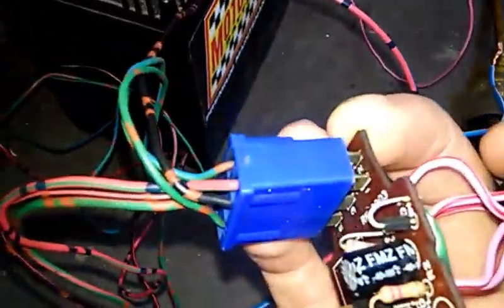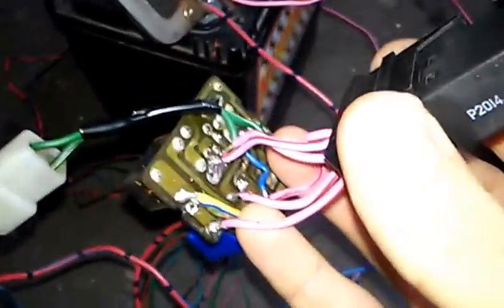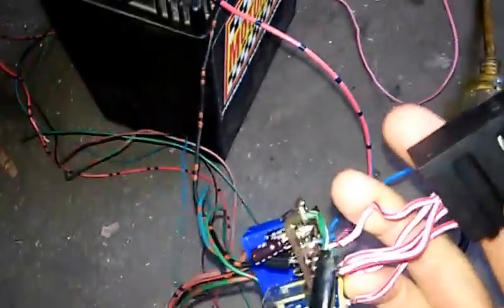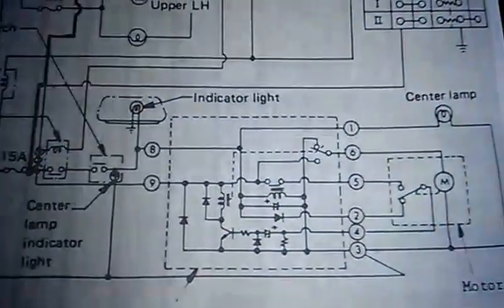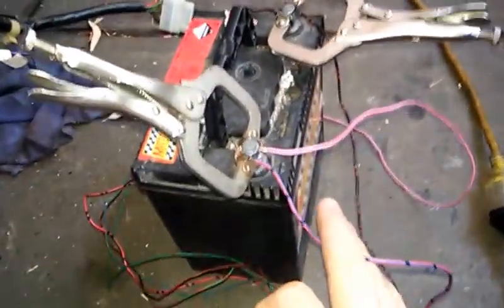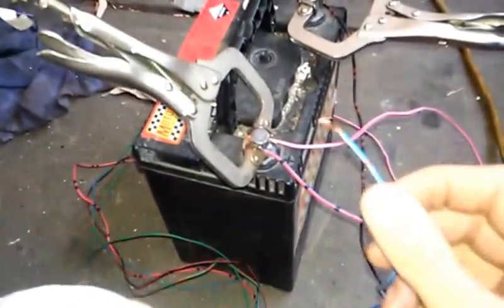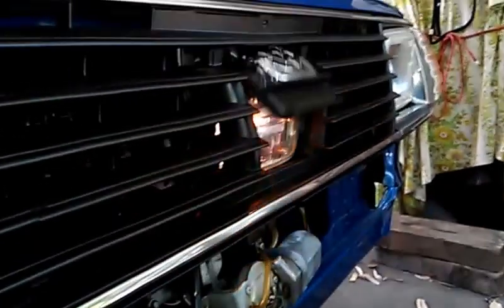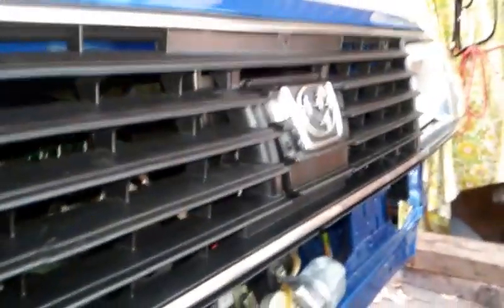Subaru third eye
Turns out there were some dead components on the little control board, and a burned copper track or two. I had to completely butcher the little thing and replace a capacitor, piggy backed a modern relay onto it just for testing and worked out which wires do what with the help of a factory wiring diagram, and BINGO! I'm thinking I can repair this board properly or just make a whole new one now that I know it works.